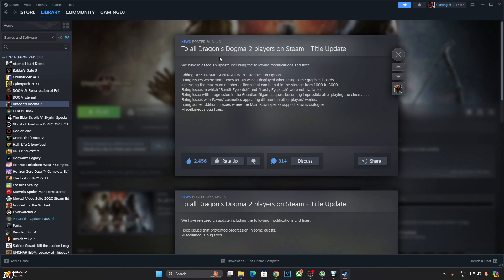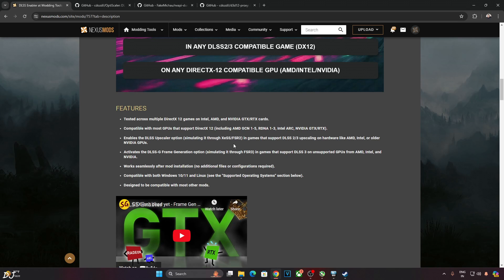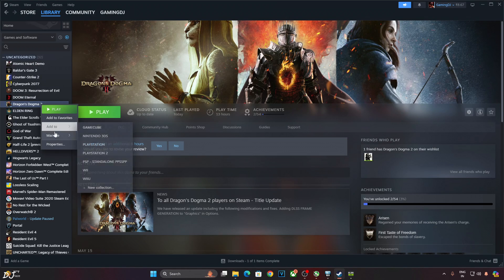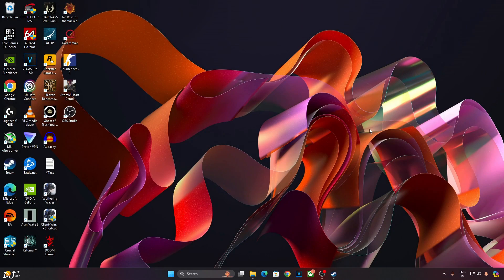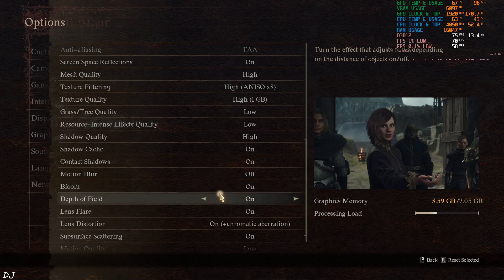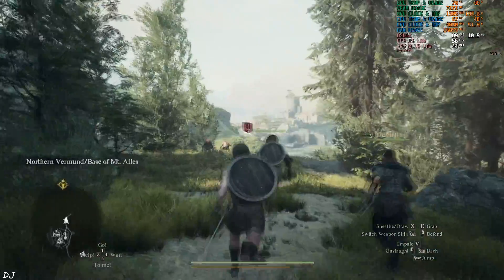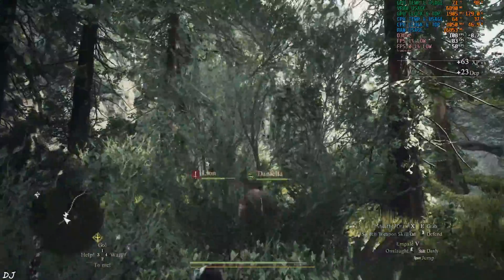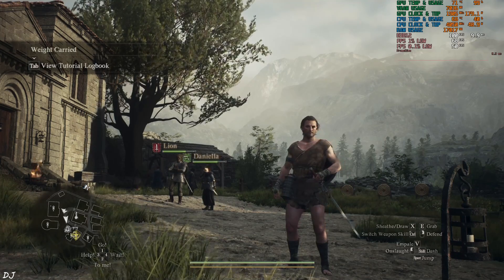Dragon's Dogma 2 Guide to Enabling FSR Frame Generation + No Flickering Using DLSS Enabler RTX 2070S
Dragon's Dogma 2 PC Gameplay , recorded using OBS , Geforce driver version 555.85 . Mic used : Redgear Shadow Vox . Ryzen 5700X3D + MSI Kombo Strike Level 3 [30mV Undervolt on all cores] . Ambient Temperature : 27 degree celsius .

Timestamp :

- Dragon's Dogma 2 Update : 00:00
- DLSS Enabler Overview : 00:20
- DLSS Enabler Features : 01:19
- Configuration / Credits : 02:25
- Download DLSS Enabler : 02:56
- DLSS Enabler Setup : 03:14
- Uninstall DLSS Enabler : 04:51
- Enable HAGS / Vsync : 05:06
- Prevent In-game Crash : 05:43
- Game Settings : 06:19
- Vermund Outpost Gameplay [No Frame Gen] : 07:21
- Vermund Outpost Gameplay [Frame Gen On] : 08:05
- Free Roam Gameplay [Frame Gen On] : 08:59
- Dragon Battle [Frame Gen On] : 11:48
- The End : 12:28

My PC Specs :

- AMD Ryzen 5700X3D Processor
- 1 TB EVM Nvme Gen 3 SSD
- 2 TB Seagate Firecuda
- 1TB Intel 660p Nvme SSD